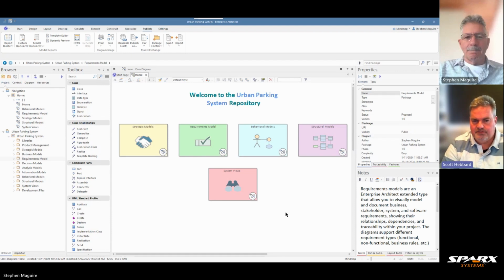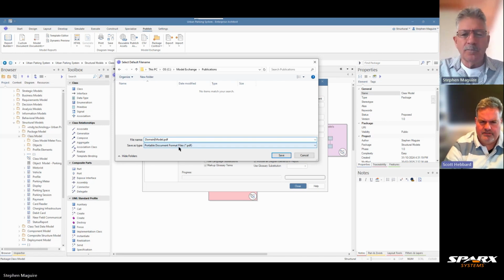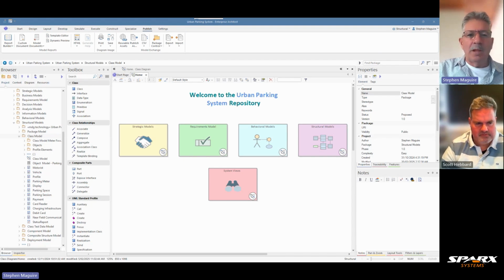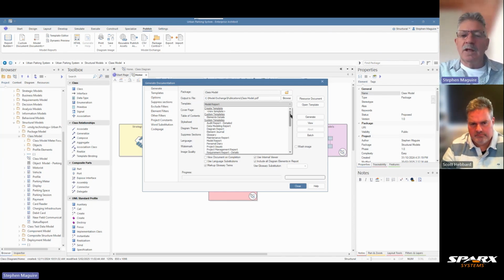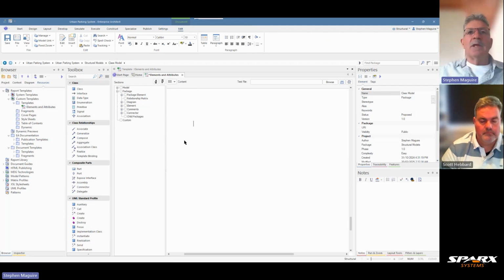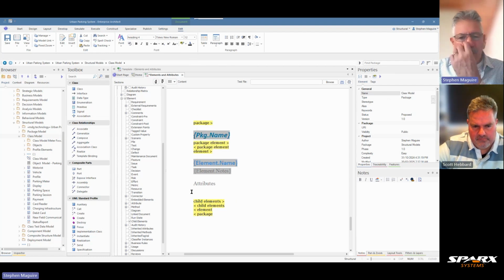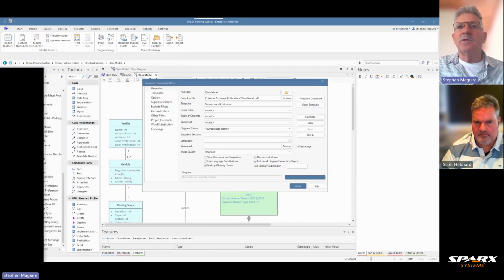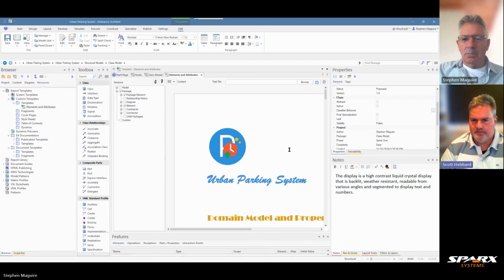Introduction to Publishing Model Content in Enterprise Architect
Stephen and Scott delve into creating professional, high-quality publications directly from the tool. They explore using system and user-defined templates to create documents that meet internal and contractual requirements, including ways to filter out content import styles and images.